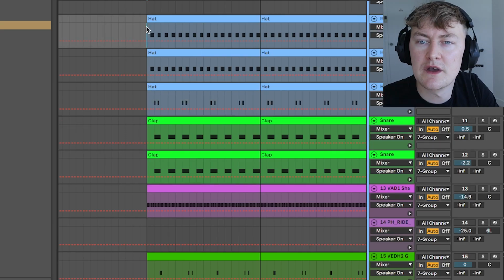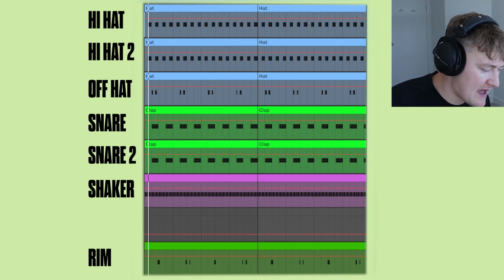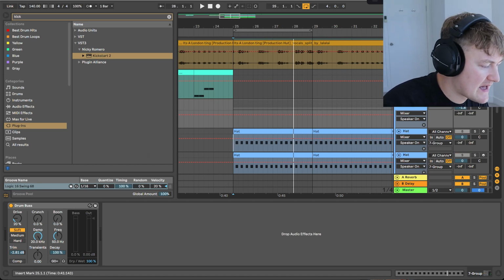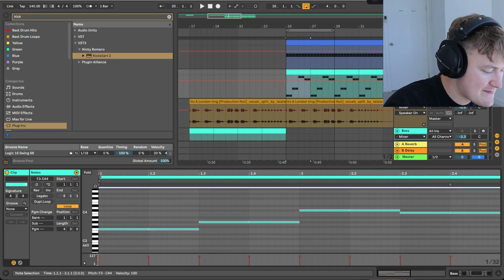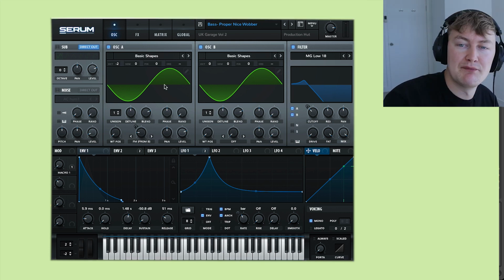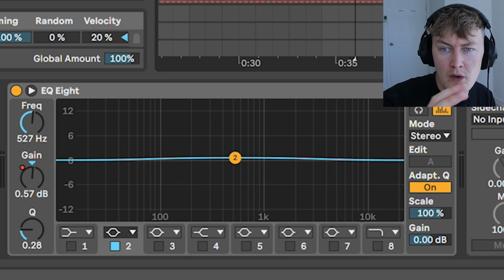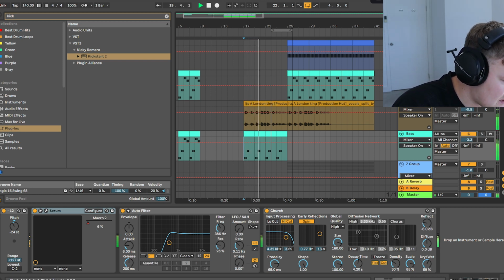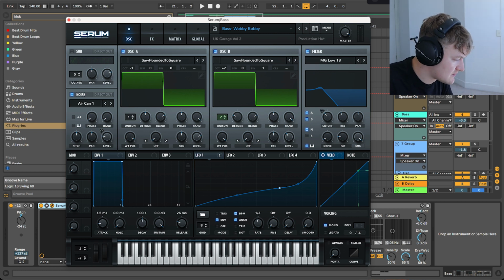How To Make Modern UK Speed Garage [Ableton Live / Serum]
Today i am showing you How To Make Modern London UK Speed Garage In Ableton Live / Serum. Project works for Both Ableton Live 10 and 11. How to make uk garage drums and how to make uk garage bass

Full track is: P-Rallel - It’s a Lundon Thing

Big tune go check it out on streaming services bro